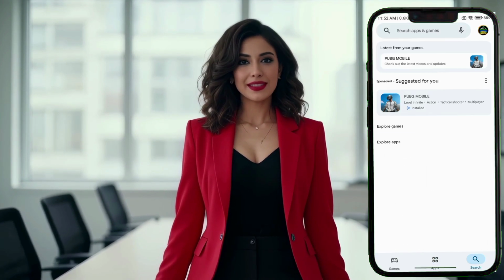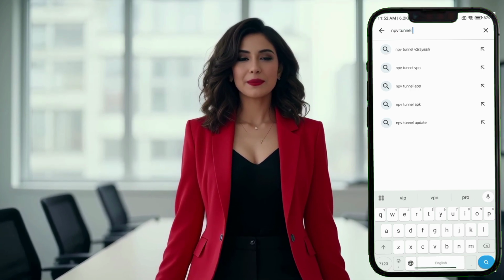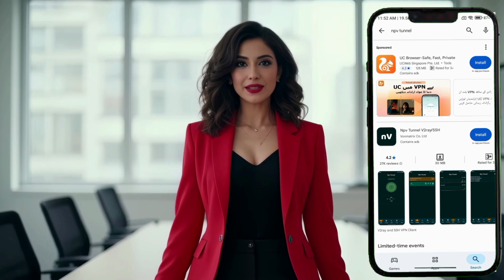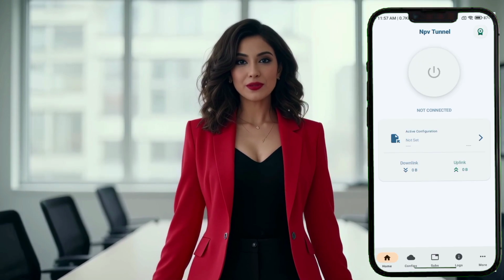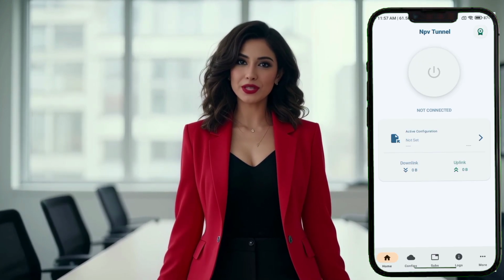NPV Tunnel Full Setup | SSH, Slow DNS, V2Ray, Shadowsocks Complete Guide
In today’s tutorial, I’ll show you step by step how to set up NPV Tunnel using SSH, SSL/TLS, Slow DNS, V2Ray, and Shadowsocks — all in one app.
This guide is perfect for anyone who wants fast, stable, and secure internet using free servers.

In this video, you’ll learn:

✔ How to download and install NPV Tunnel from the Play Store
✔ How to create SSH, Slow DNS, V2Ray, and Shadowsocks servers
✔ How to configure SSH Direct, SSH , SSL/TLS
✔ How to import V2Ray and Shadowsocks configs
✔ How to connect and test your VPN tunnel
✔ Best settings for fast and stable browsing

Whether you are a beginner or advanced user, this tutorial makes everything easy.

Enjoy fast and secure browsing with NPV Tunnel! 🚀